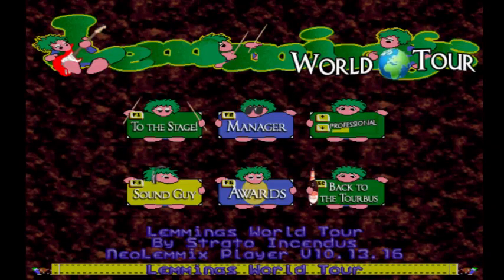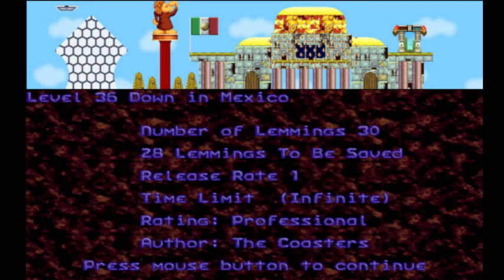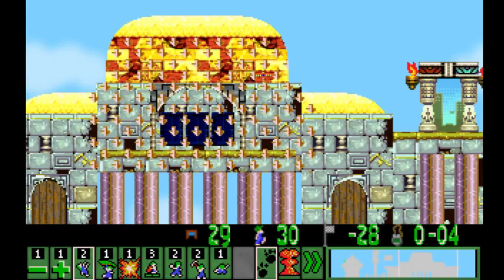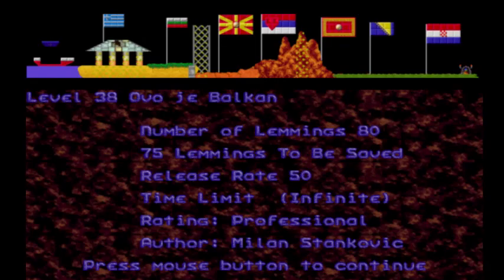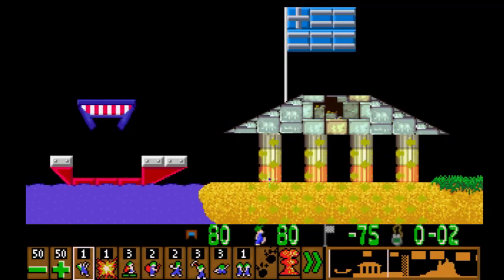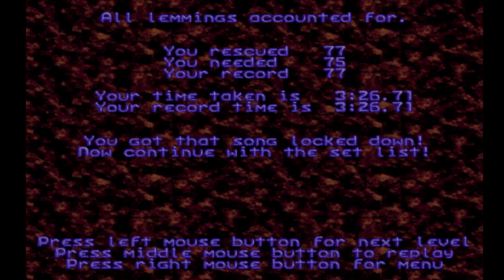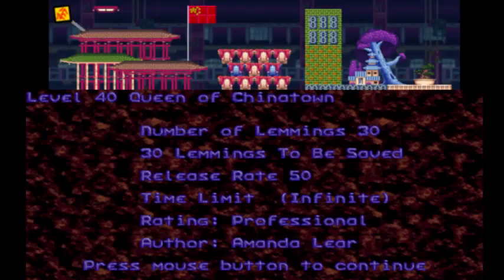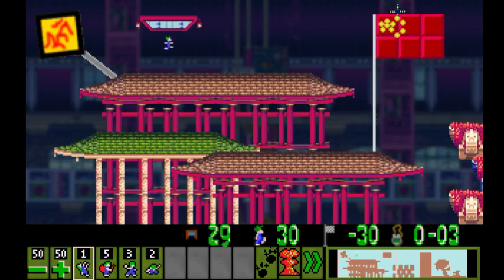Lemmings World Tour Part 20: in which Arty goes down to Mexico and Chinatown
Some fun levels to finish up the rank! I can't wait (but also kind of dread) what lies in store next time when we start the Diva rank!